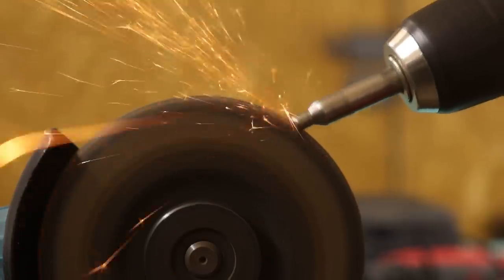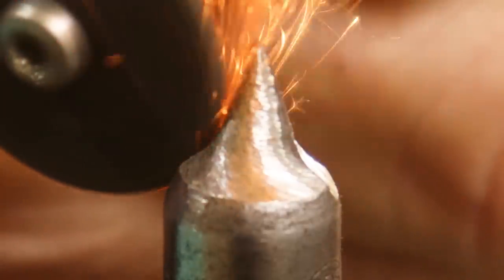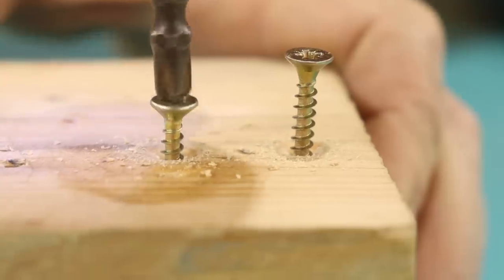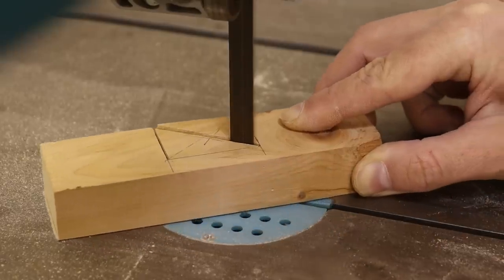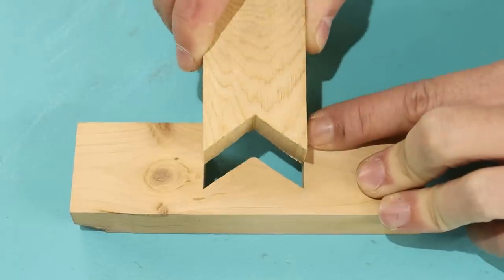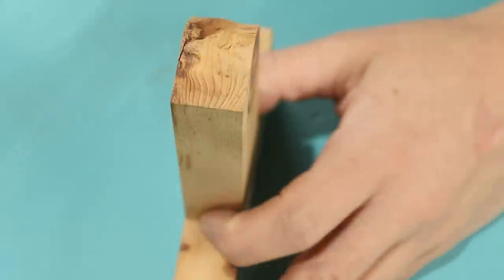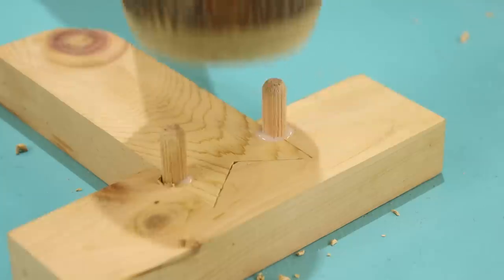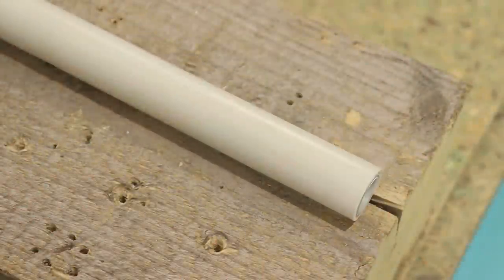10 Ingenious Intelligent Secrets & Tips That Work Extremely Well. Valued Construction Tricks & Hacks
Ingenious Intelligent Secrets & Tips That Work Extremely Well. Valued Construction Tricks & Hacks Videos You Must See